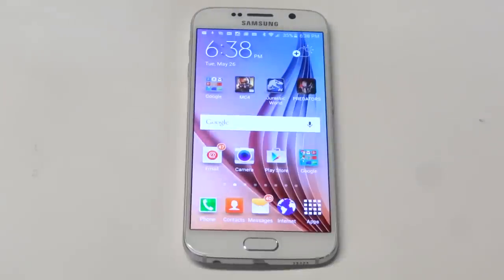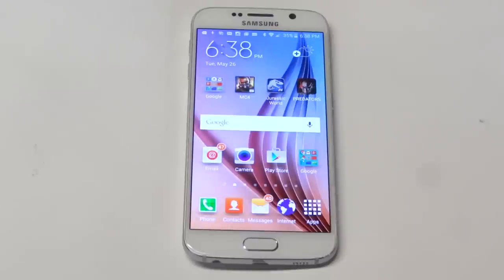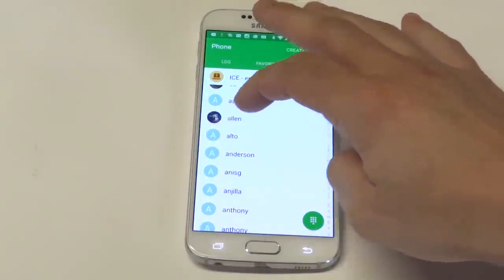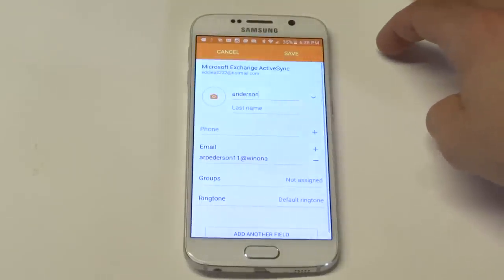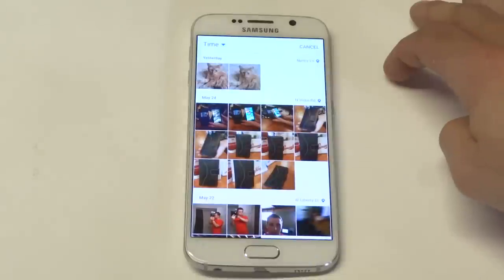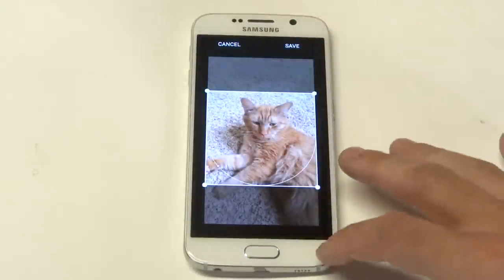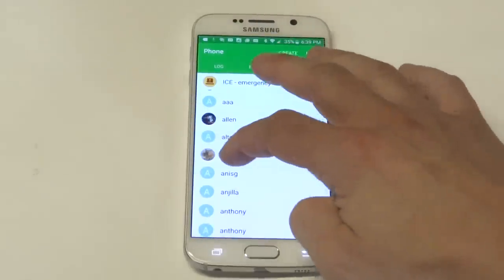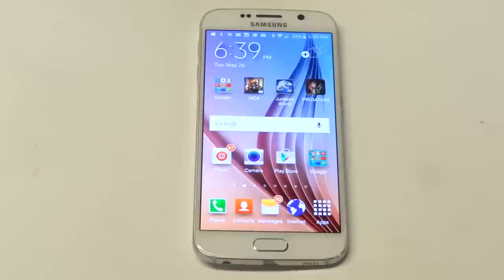Samsung Galaxy S6: Assigning a Photo to a Contact - Fliptroniks.com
Adding a photo to a contact on your samsung galaxy s6 is pretty simple. First go into the phone and contact section on your s6 and click the edit button on the contact you choose. Then click the empty thumbnail that has a plus symbol in the box, and the gallery will pull up for you to choose a photo to add to your contact. Click save and your done.